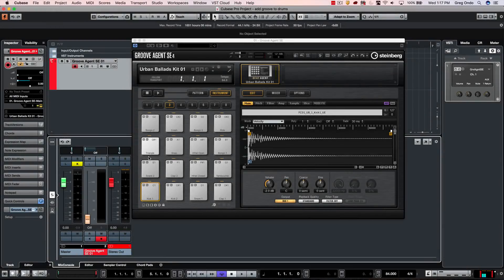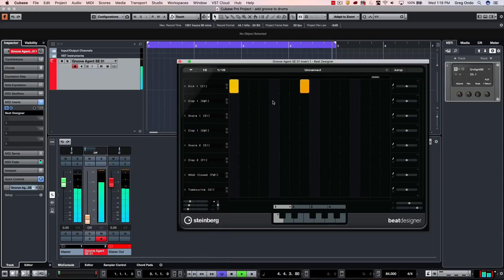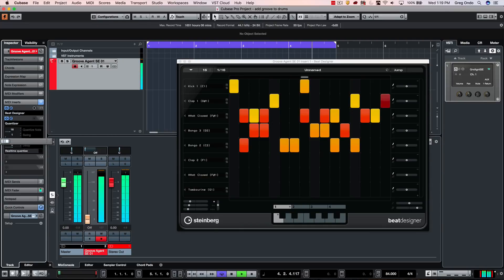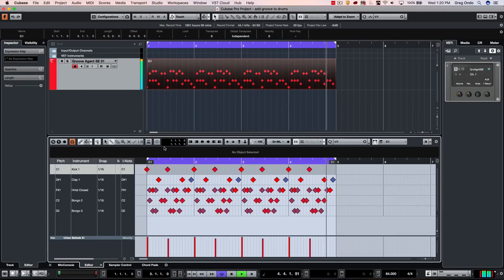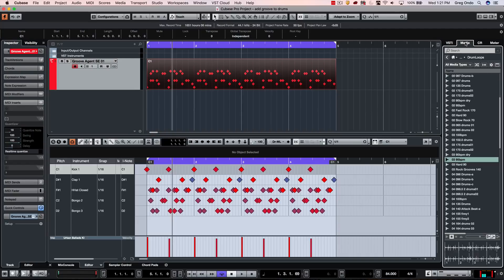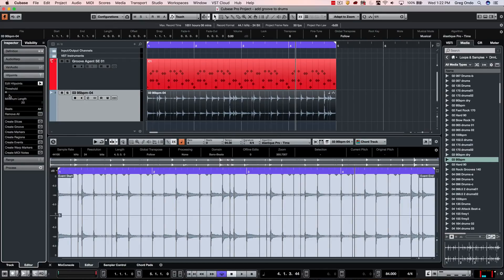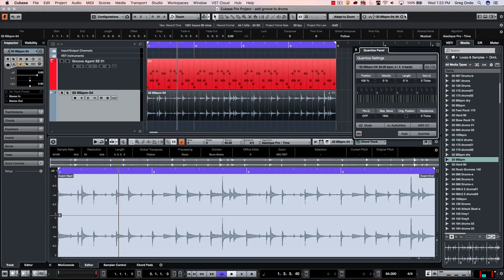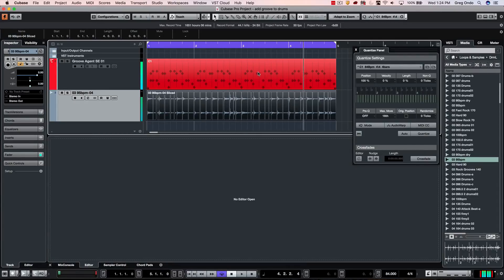How to Match Groove Quantize in Cubase | Q&A with Greg Ondo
Groove Quantize provides a number of powerful and simple ways of applying a groove to MIDI drums and audio loops, including Groove Agent and other drum instruments, like Superior Drummer and EZ Drummer. In this video, Greg shows how to quickly create a groove and apply swing with a number of powerful but easy to use tools, making Cubase the best DAW software for beats.